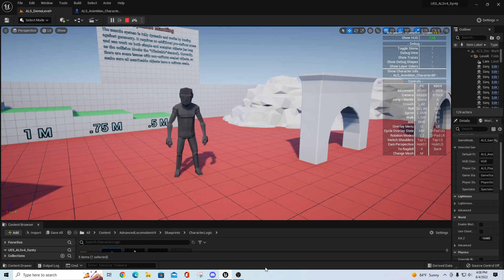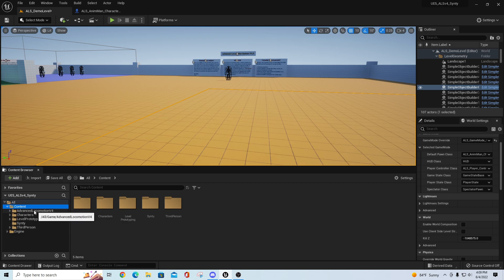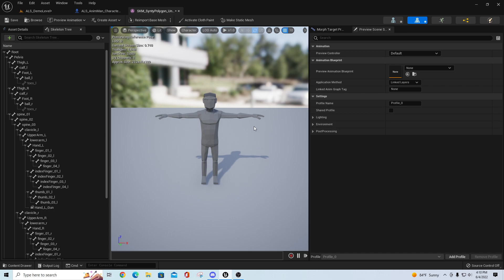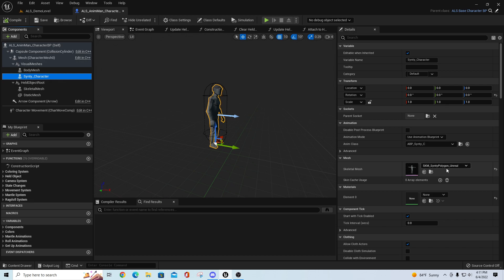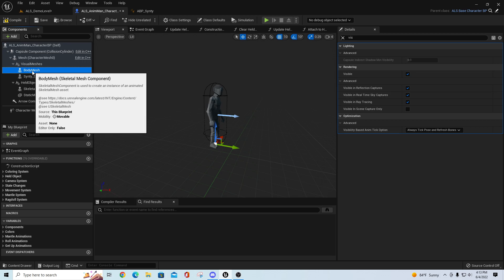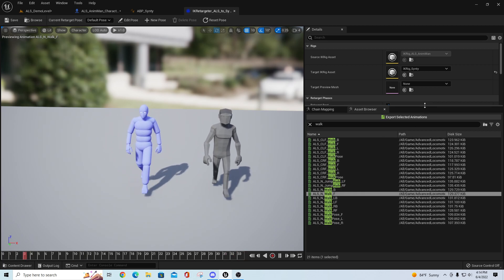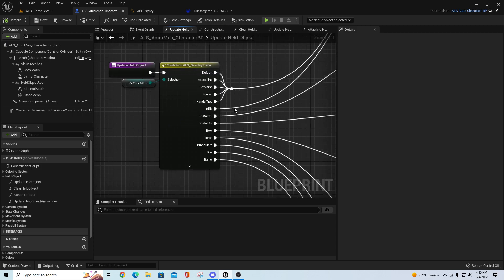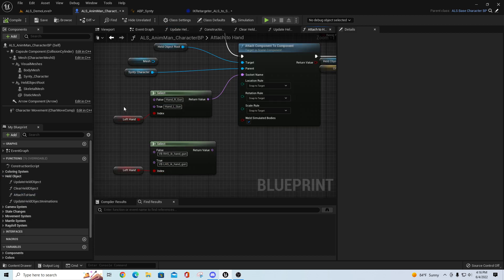UE5 - ALSv4 Synty Polygon Project File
This is a Unreal Engine Version 5 project that has ALSv4 and Synty Polygon stock placeholder assets already configured for use. I covered this topic in a previous video but some people had a few issues and I felt this would help more. If you have questions about this project refer to the other video for possible solutions.